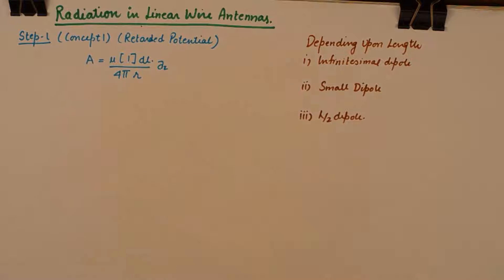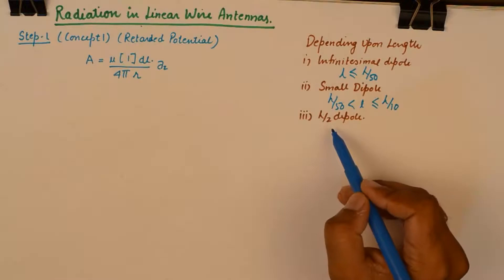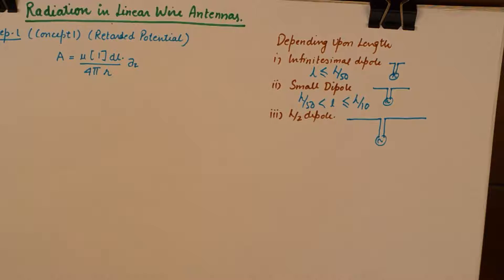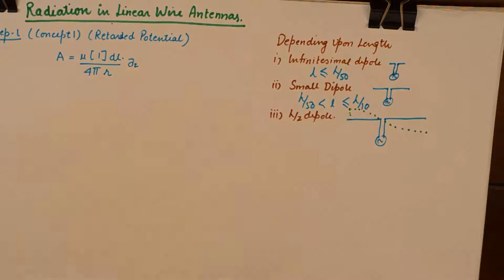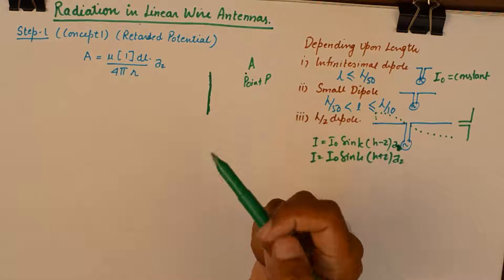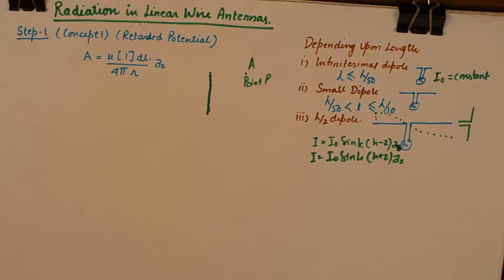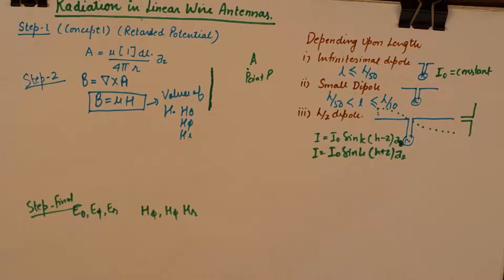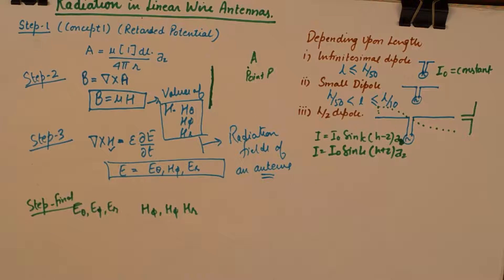Linear Wire Antennas | Understand Radiations Fields without Mathematics